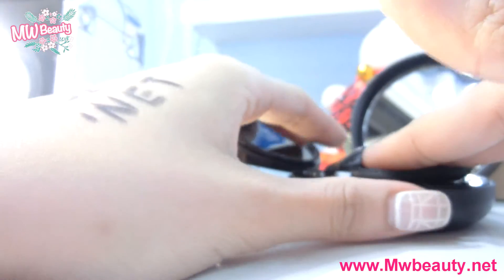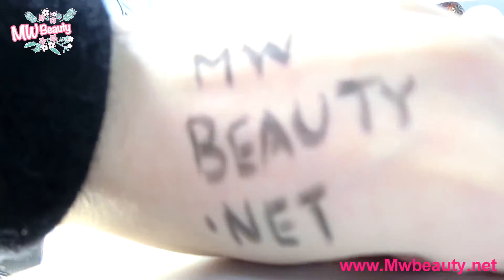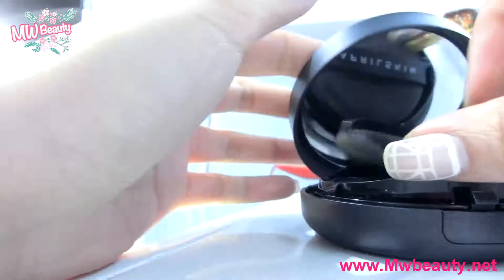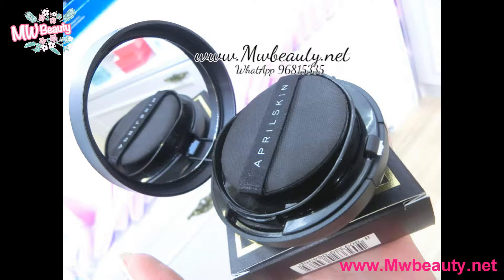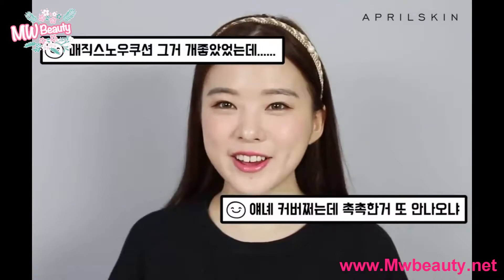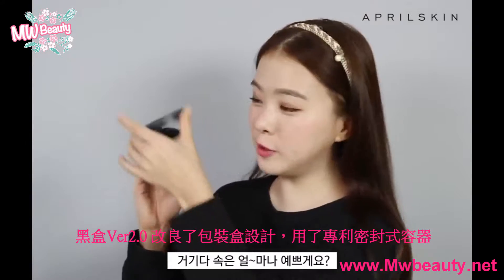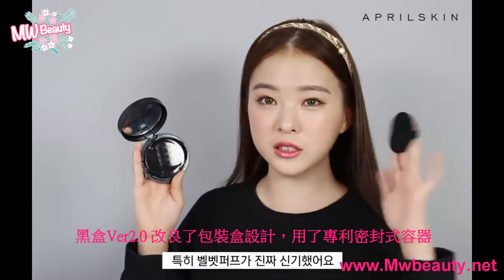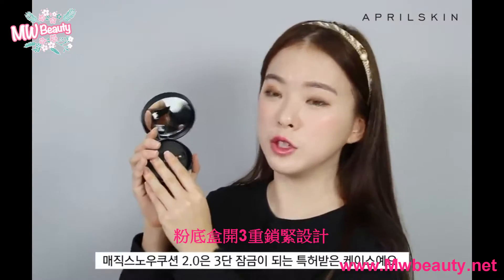Aprilskin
使用訊連科技威力導演 14 製作